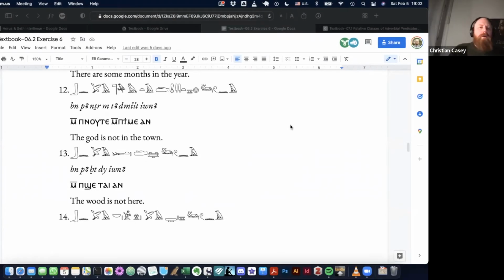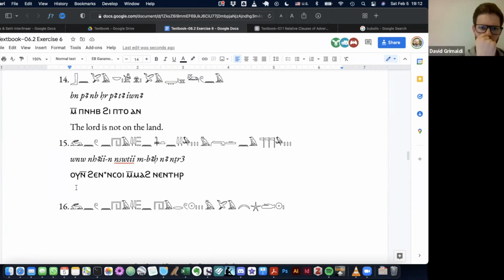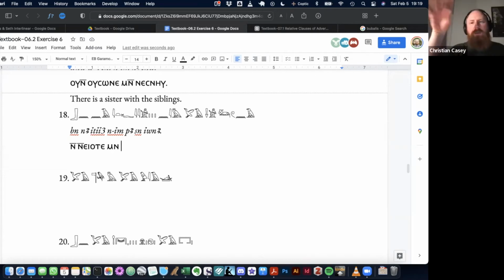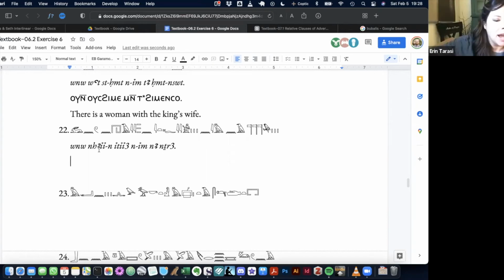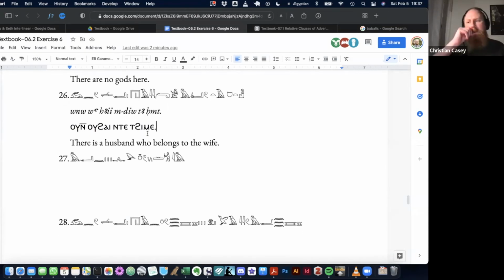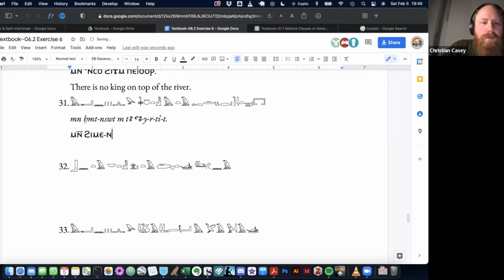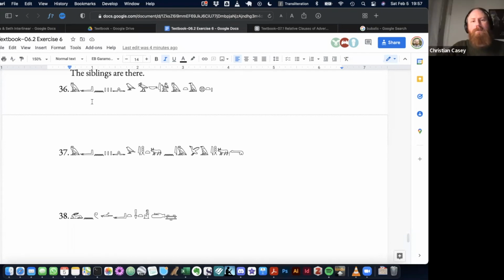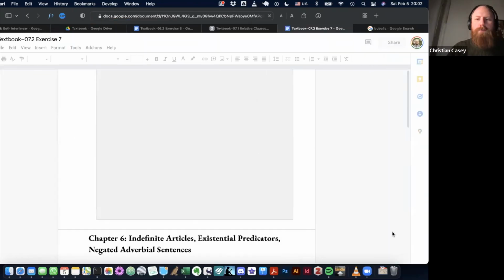Hieroglyphic Egyptian – Class 20